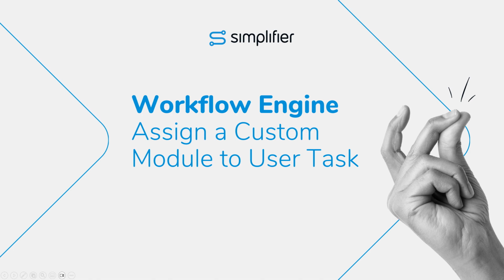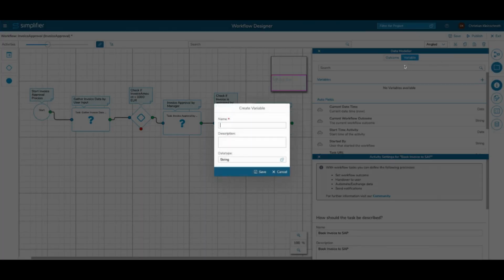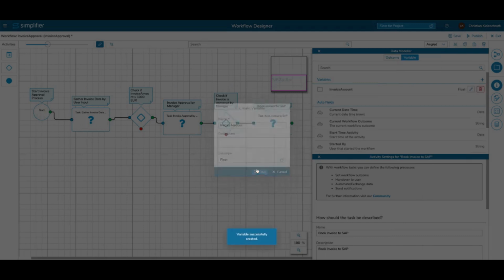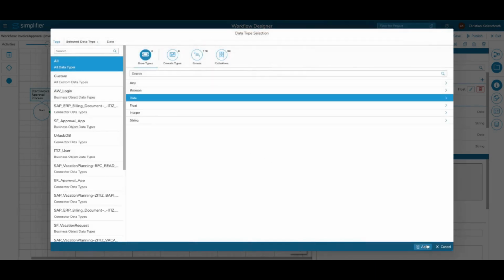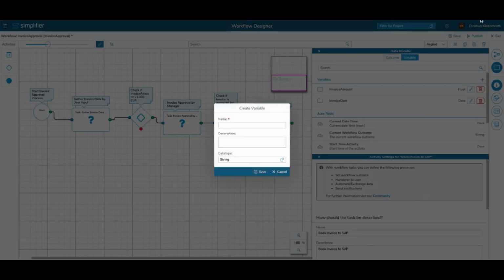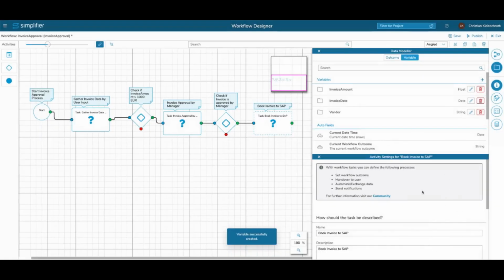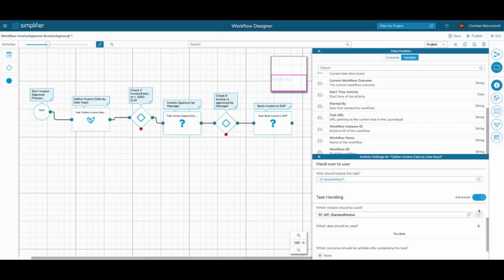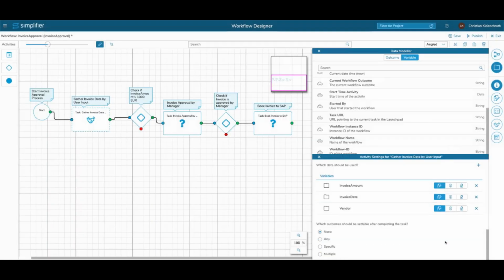Workflow Engine (3/6): Assign Custom Module to User Task. Simplifier Tutorials.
In this tutorial we explain how to Assign Custom Module to User Task on the Simplifier platform.

Simplifier is a Low Code Development Platform for Digital Process Automation. We simplify the creation of Fiori Apps and Workflows integrated into SAP and Non-SAP Backends.

Simplifier offers a flexible solution for both professional developers and business users.
We make Digital Transformation quick and simple!